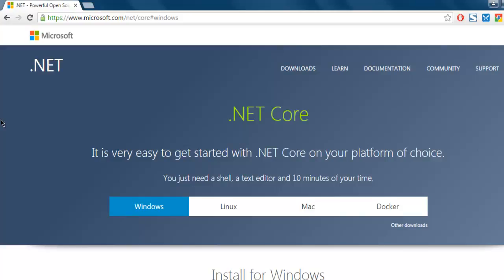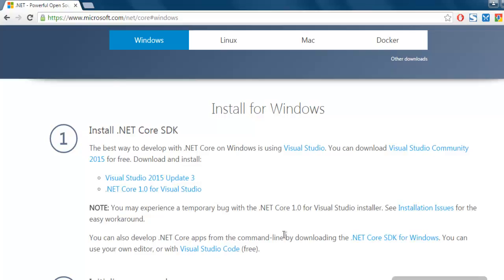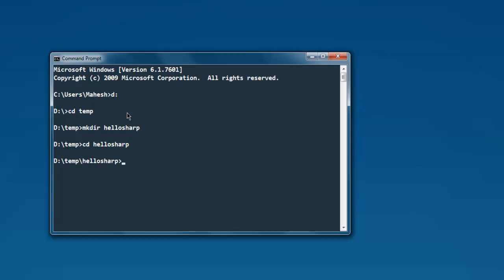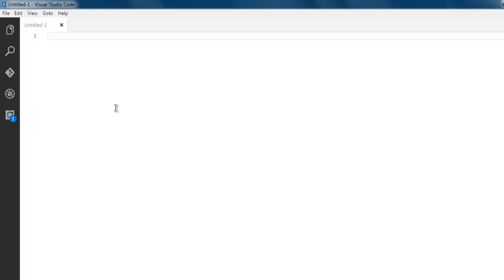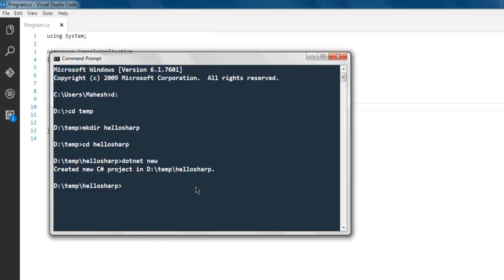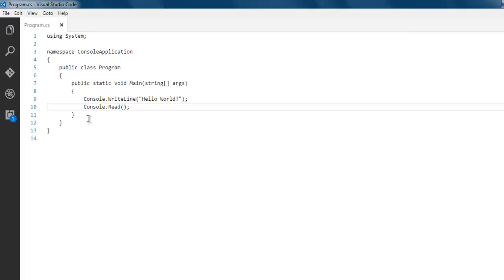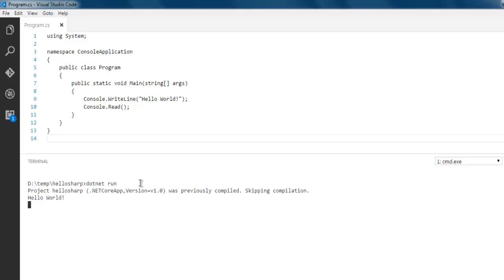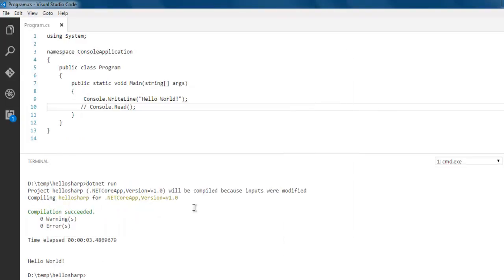.Net Core Create C# Console App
Learn how to Console App in C# .NET Core.